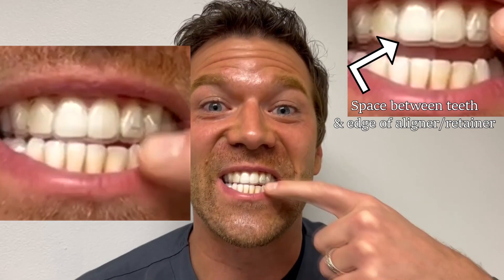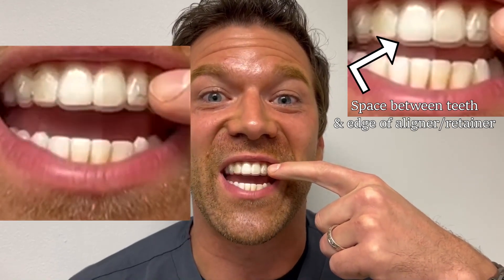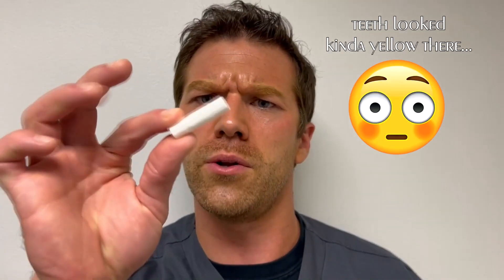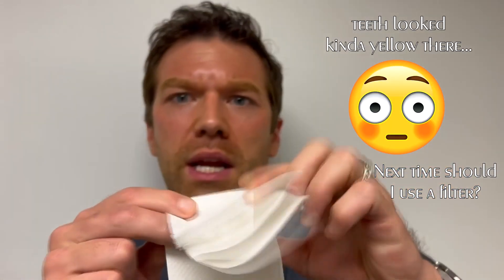Retainers or Invisalign don't fit all the way? Try this! 🦷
If you see space between your teeth and your Invisalign trays or retainers, you MUST watch this video. There may be a very simple solution! This also applies if you've gone some time without your retainers--you might think to yourself, "they don't fit anymore," when really you just need to push down on them harder. Always consult your orthodontist for advice, but the trick on this video might prevent you from having to get braces a second time or it could prevent you from taking a step back in your Invisalign treatment!